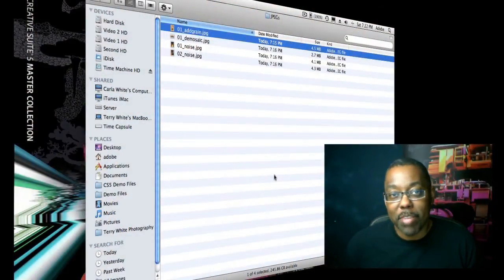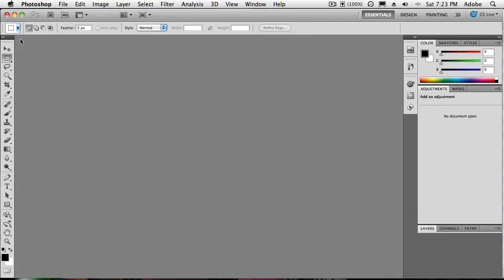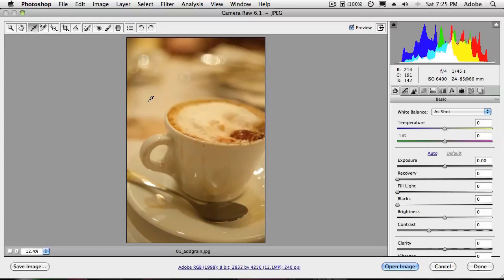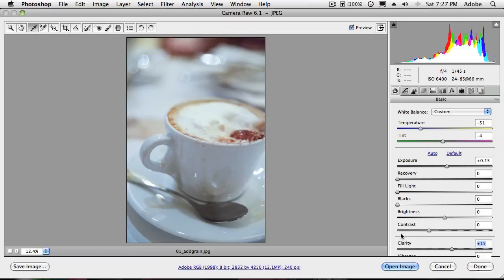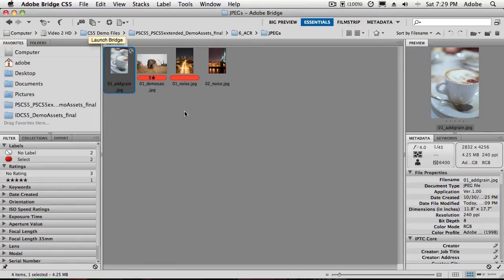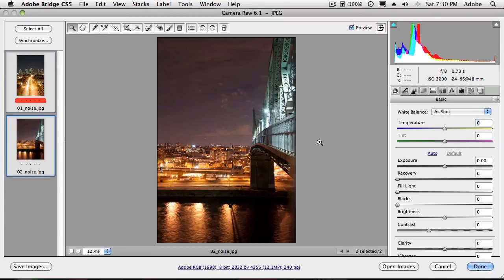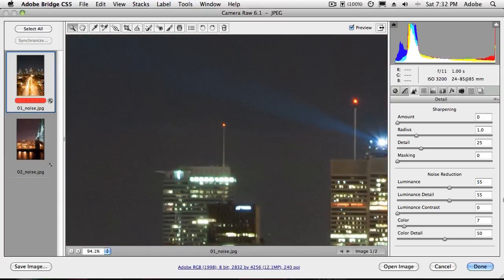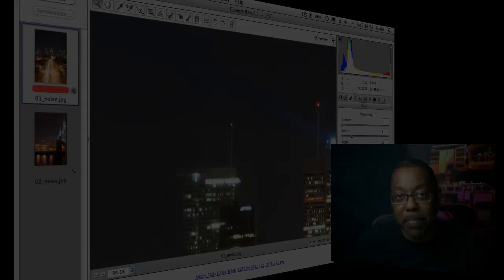How To Use JPG Files In Adobe Camera RAW in Photoshop CS5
In this episode I'll show you have to take advantage of Adobe's Non-destructive Camera RAW workflow using JPG files even if your camera doesn't shoot in RAW.